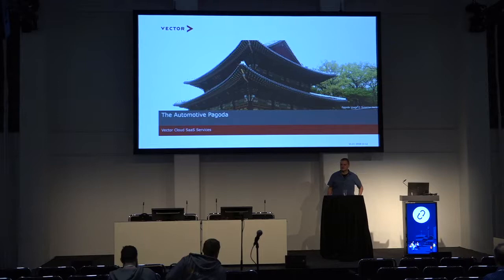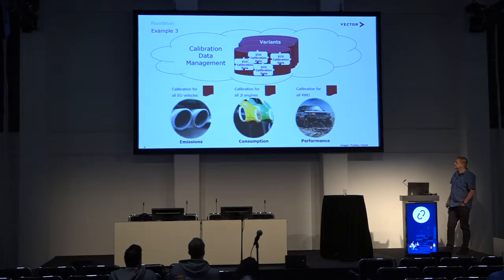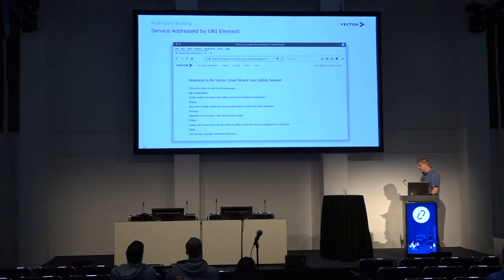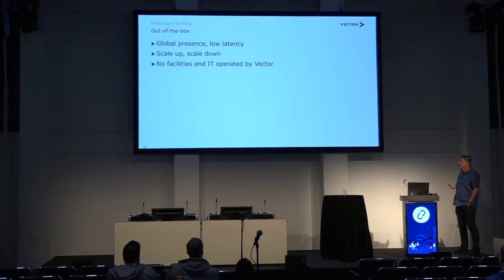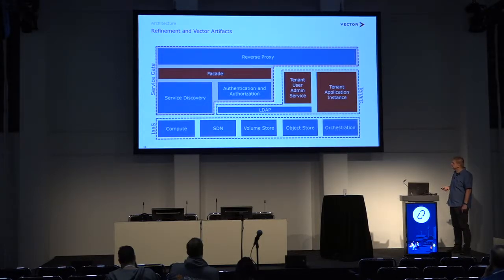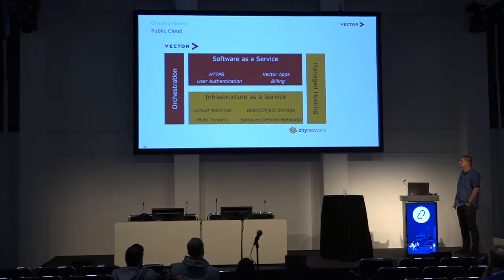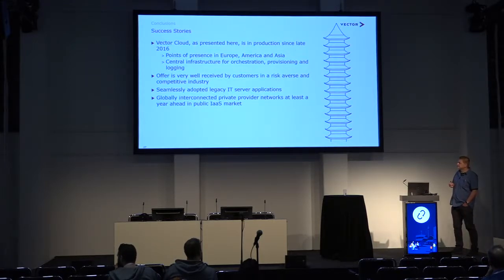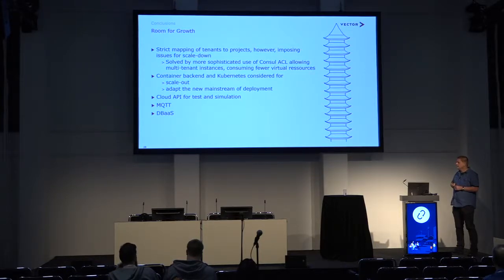The Automotive Pagoda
Why would Vector customers care for cloud services? Brief overview who are our customers in the automotive industry, and what they use our products for. A multi-story building Vector Cloud belongs to the SaaS category of services. It is using middleware mortar to stack on top of an IaaS ground floor. Explain requirements to be met by the IaaS layer and the middleware components. It will sketch the architectural ideas behind the Vector Cloud. Choosing material The use of OpenStack and its benefit